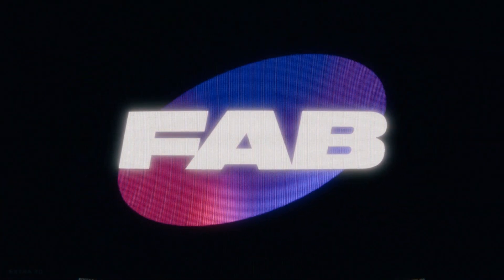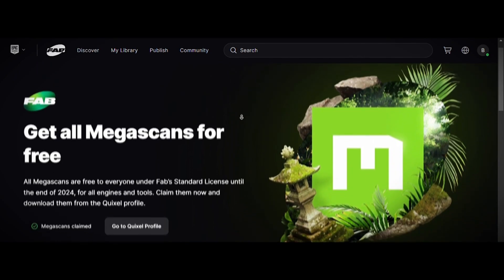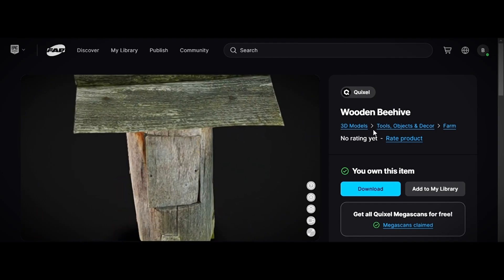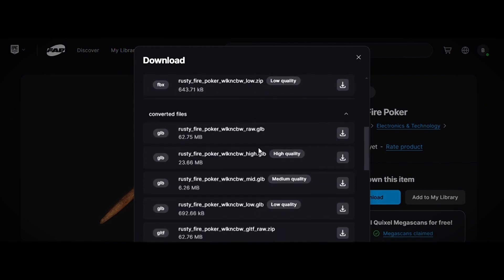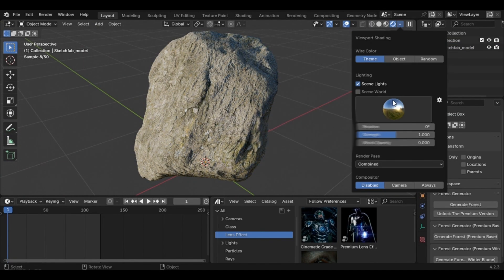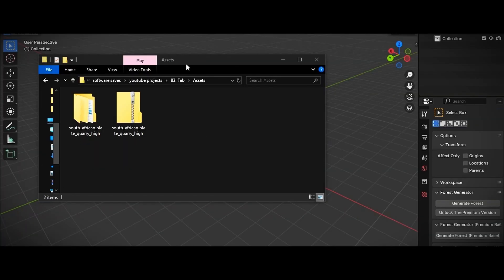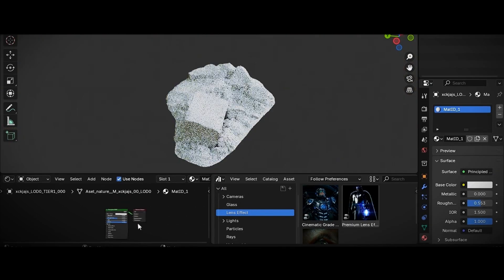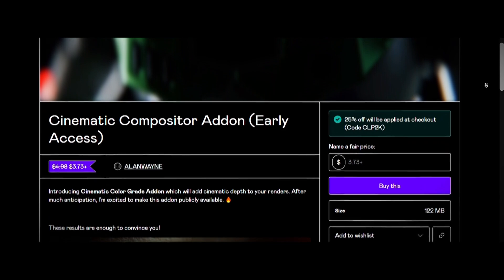FREE 17k+ High Quality Assets For Blender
Some of my best Addons

00:00 Intro
00:18 How To Claim All
00:40 How To Use (Method 1)
01:05 How To Use (Method 2)
01:35 Subscribe